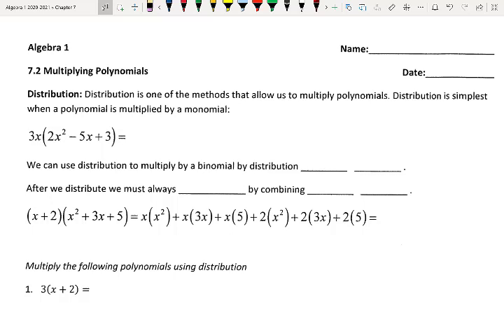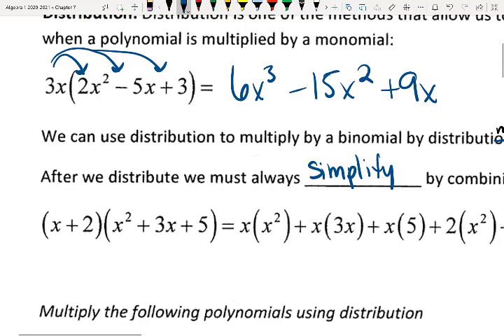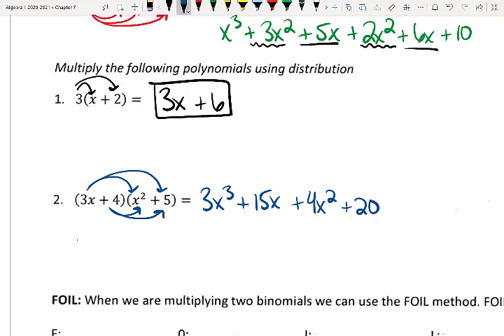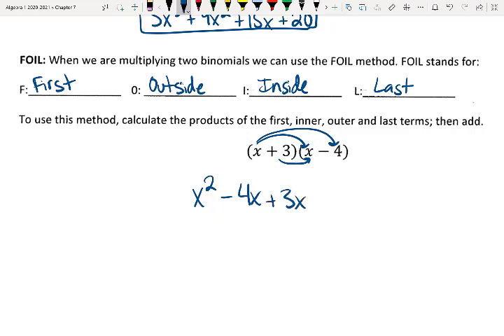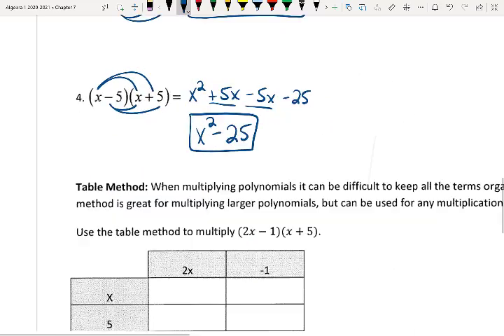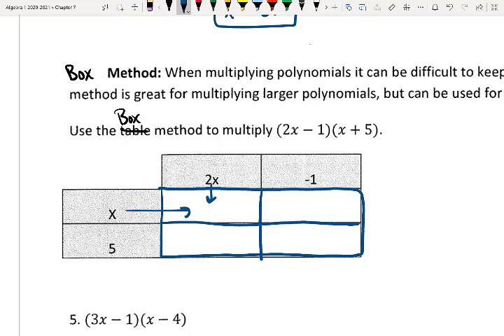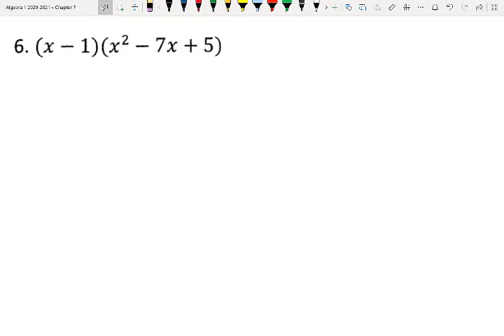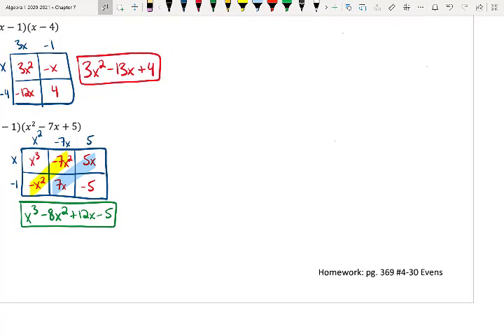7.2 Multiplying Polynomials Notes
This video serves as a tutorial for 7.2 Multiplying Polynomials Notes for Algebra 1.